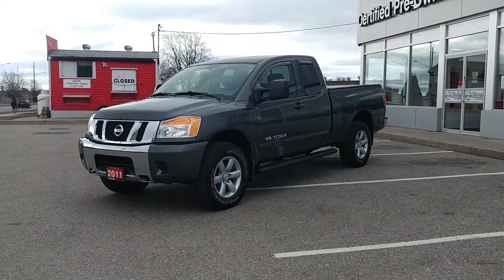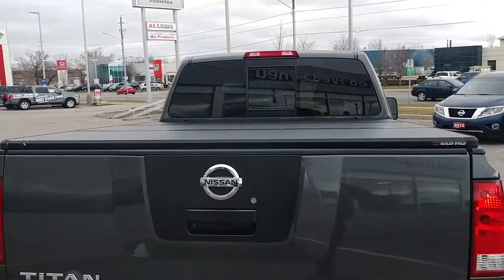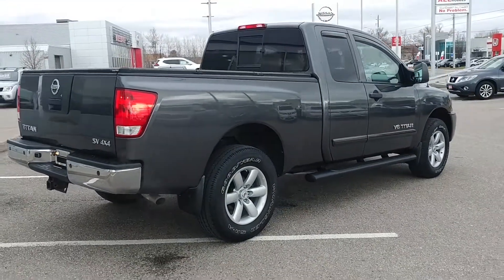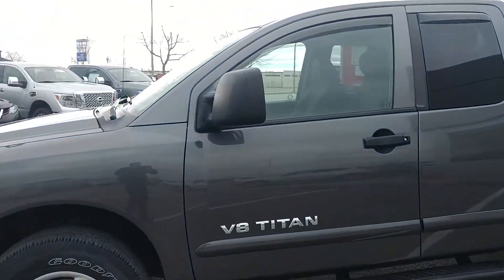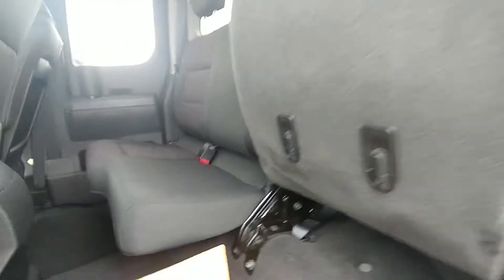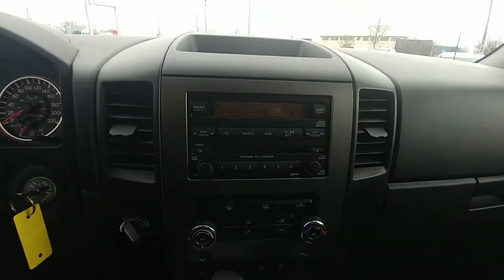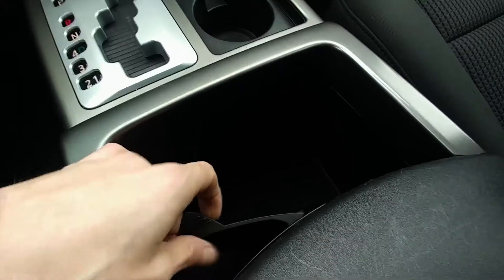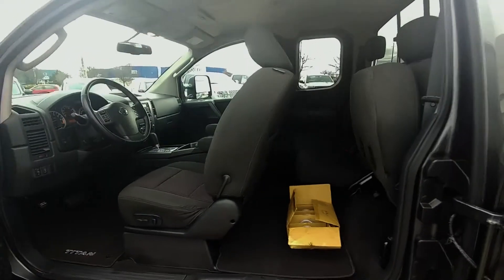2011 Nissan Titan King Cab Review at Cobourg Nissan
Enjoy this walk-around tour of the 2011 Nissan Titan King Cab SV 4x4 available at Cobourg Nissan.  This fantastic condition Titan has crazy low km at just under 45,000km.  An amazing find!